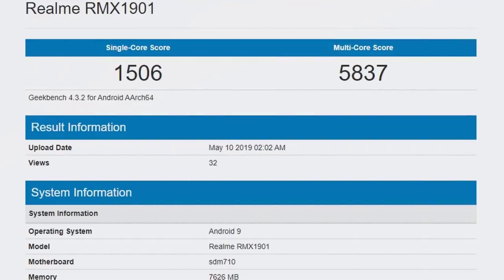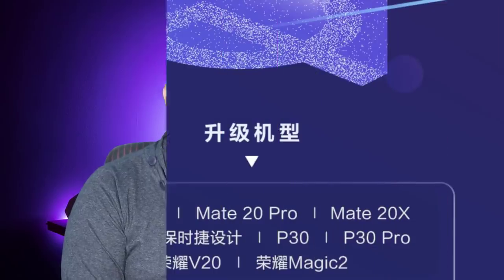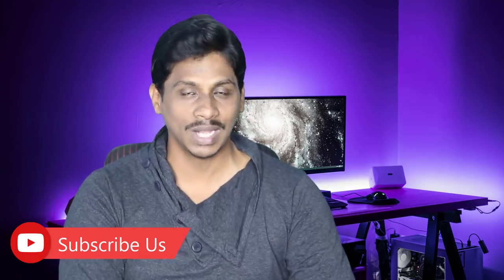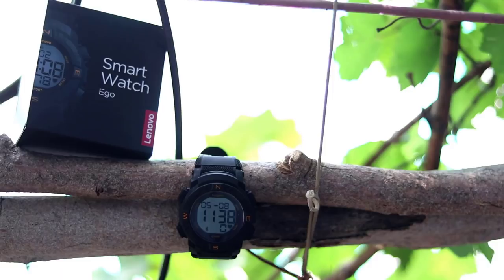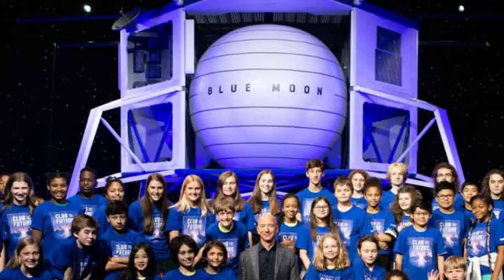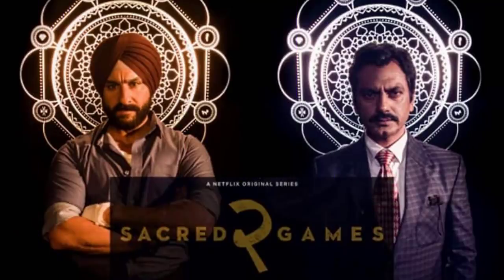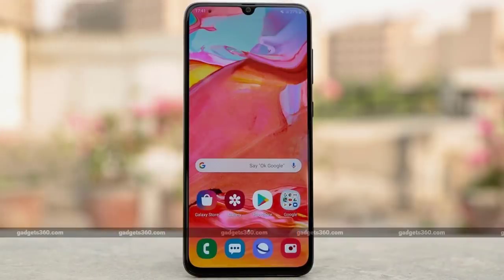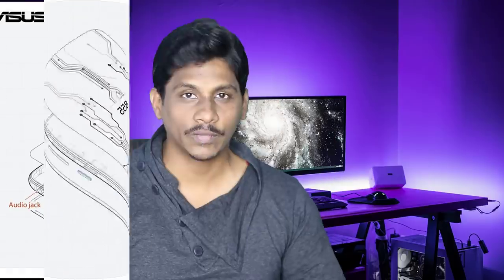Technews in telugu 348:sacred games oneplus pro,oppo k3,asus zenfone 6,lenovo ego,realme x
Technews in telugu
Technews in telugu redmi k20 pro

Mic for Mobile